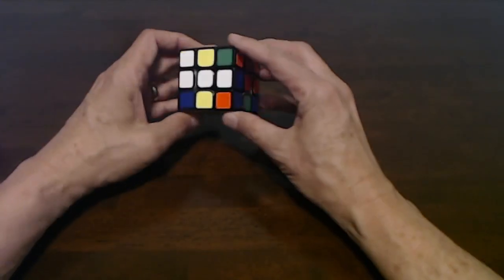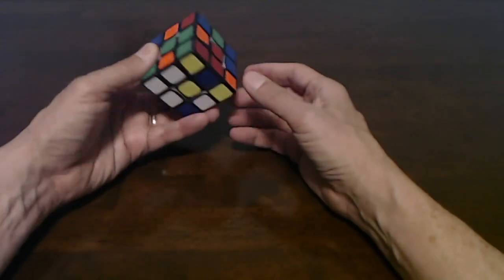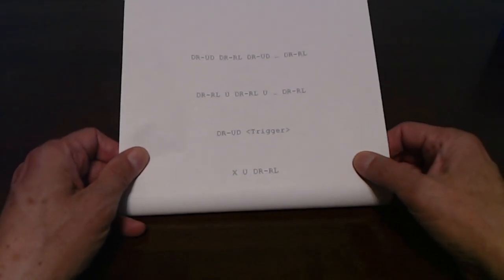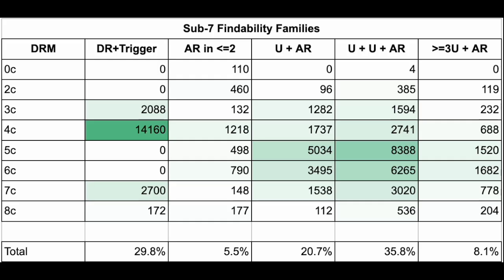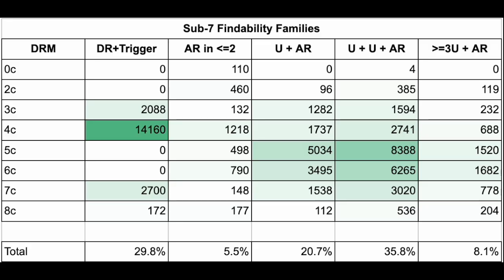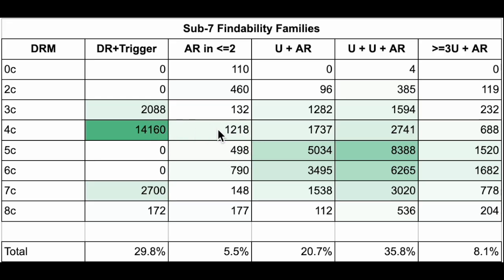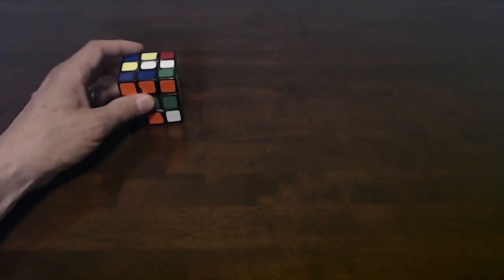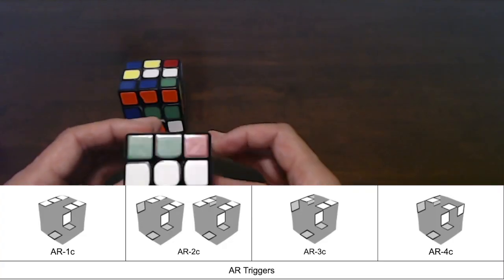Axial Reduction Theory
How to find non-trivial setups to Axial Reduction and unlock hard-to-find DRs.

00:16 AR Definition
03:24 General Patterns for EO to DR solutions
06:26 Findability Statistics
08:12 Triggers to enter AR
10:46 Correspondence to DR-4c4e
18:32 Example 1
19:53 Example 2
21:52 Example 3
23:25 Conclusion